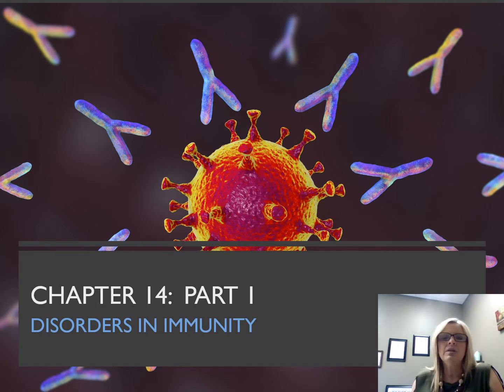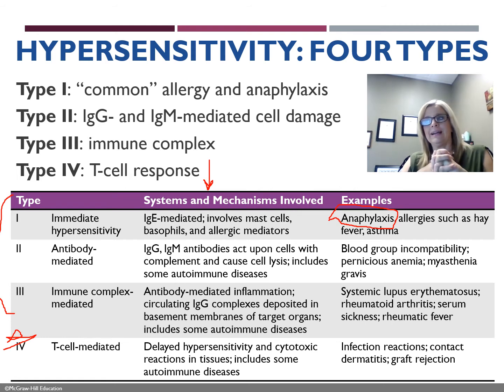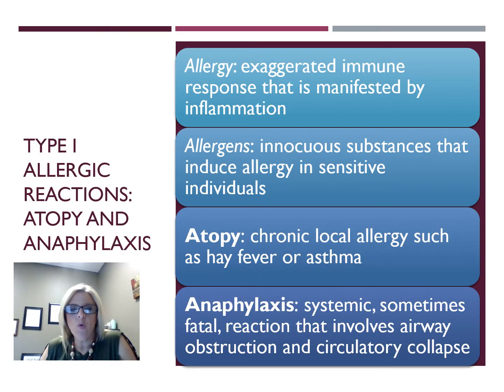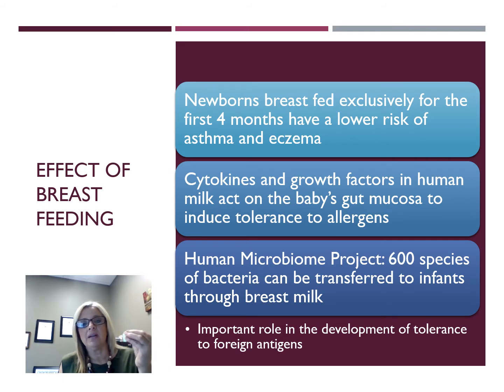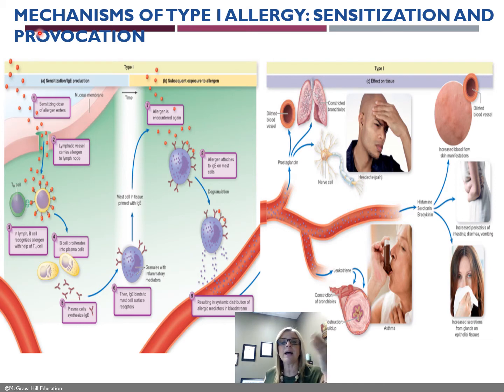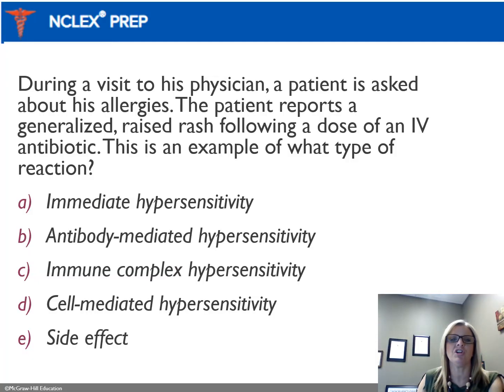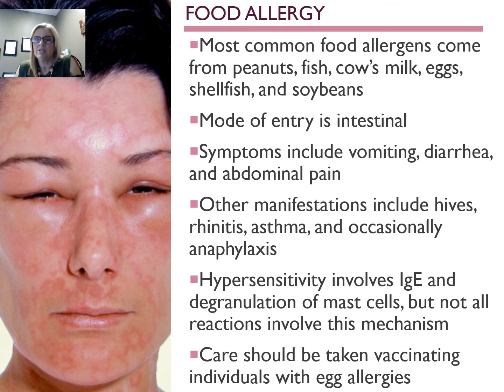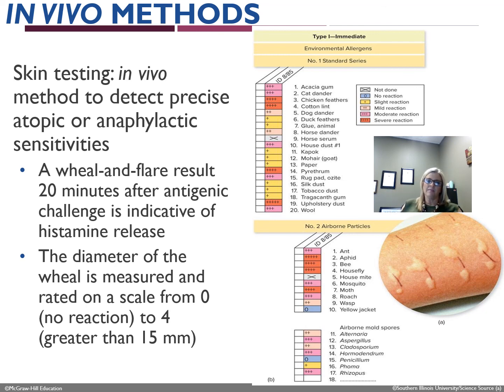Chp 14 part 1